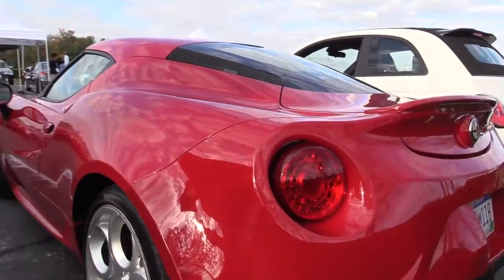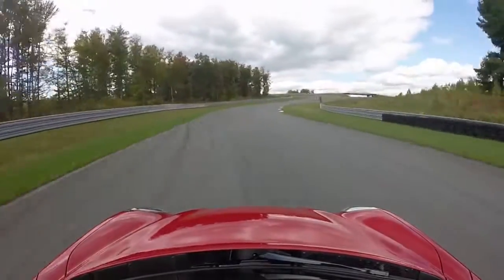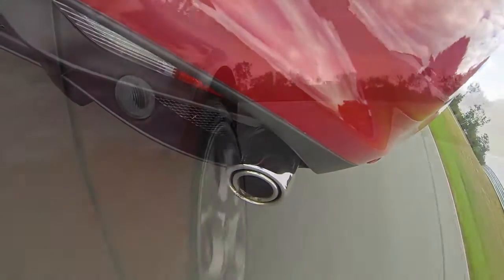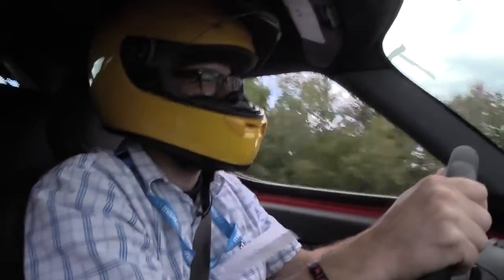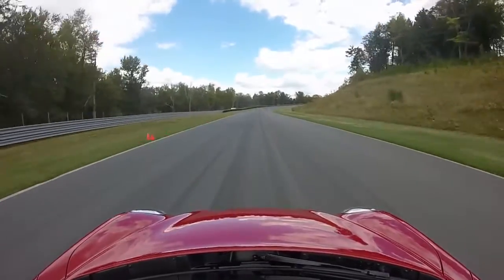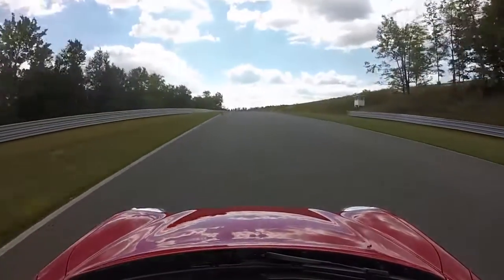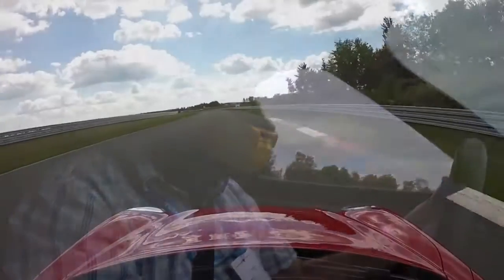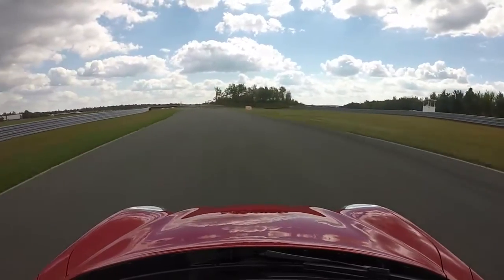2015 Alfa Romeo 4C International Motor Press Association Test Day